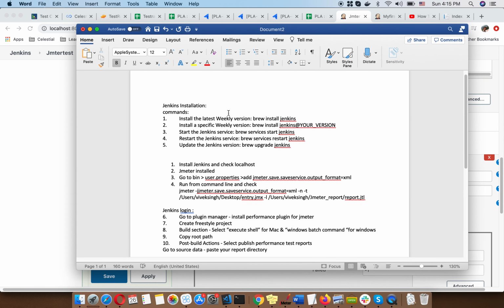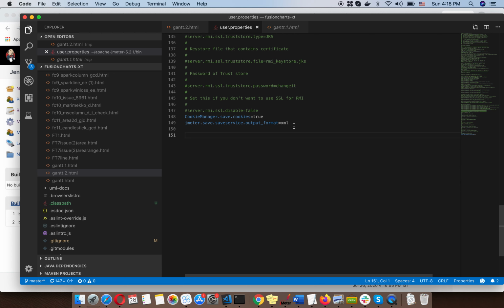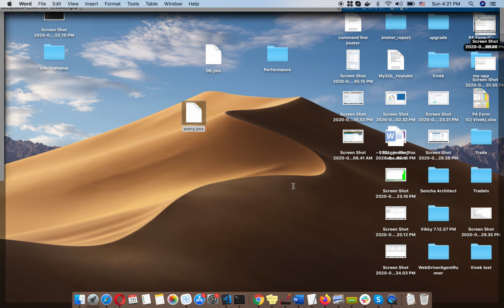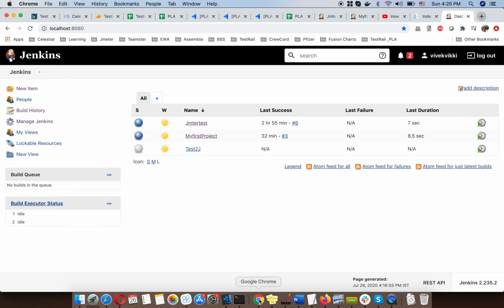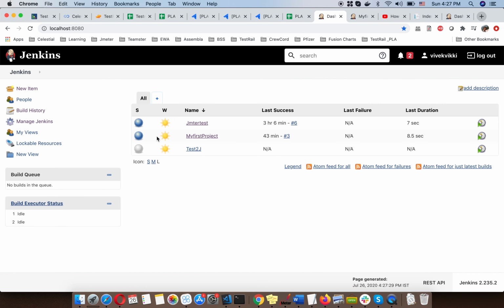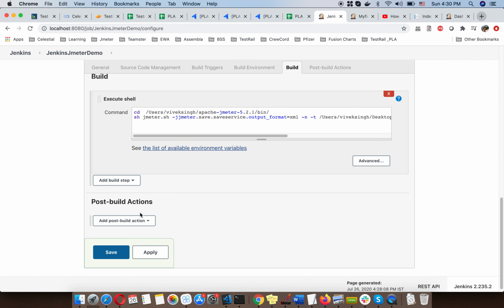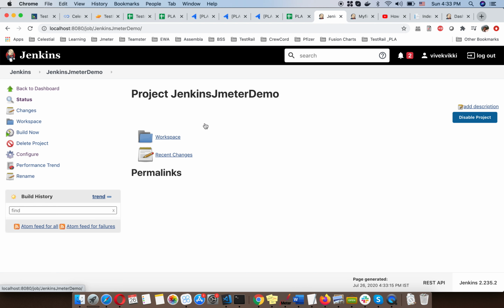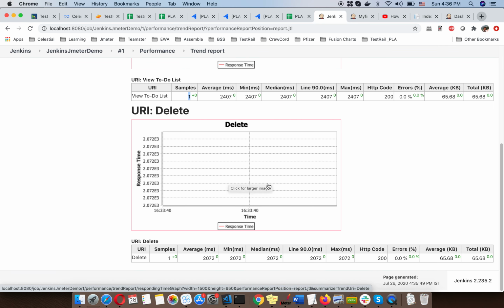Integration of Jmeter & Jenkins with performance report inside Jenkins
Learn how to integrate Jmeter with continuous integration tool Jenkins and also how to create performance report inside Jenkins only